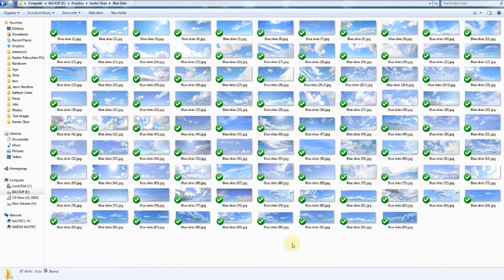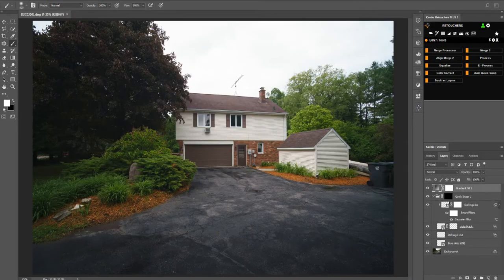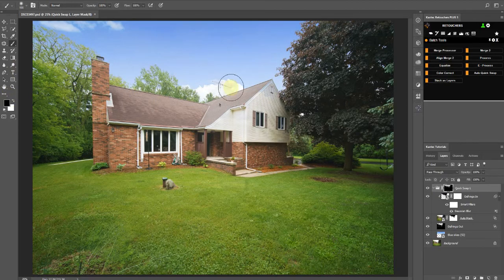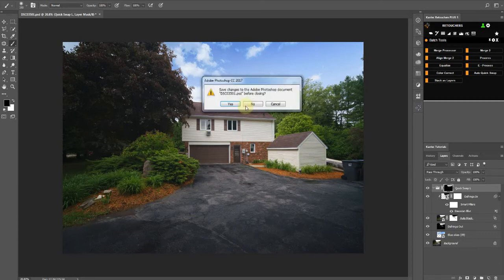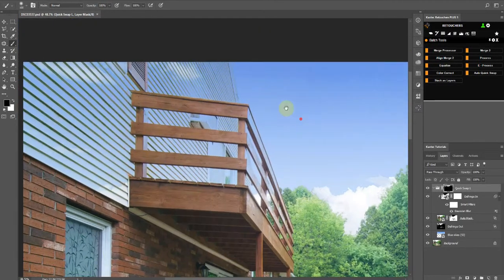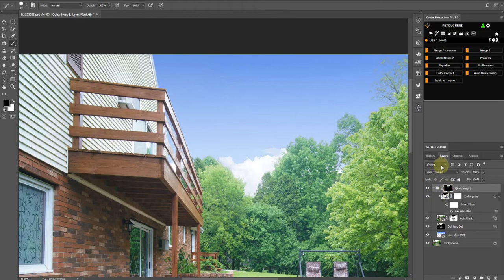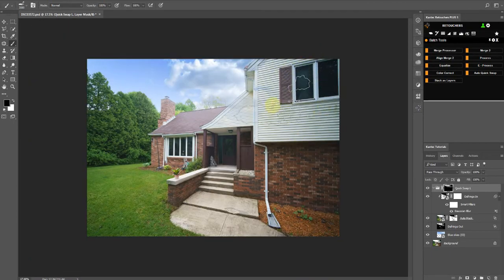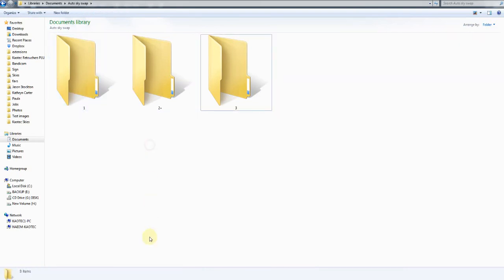Photoshop Tutorial : Photoshop batch sky replacements